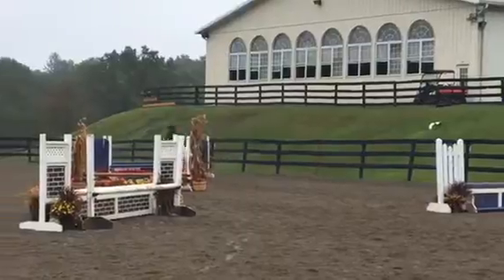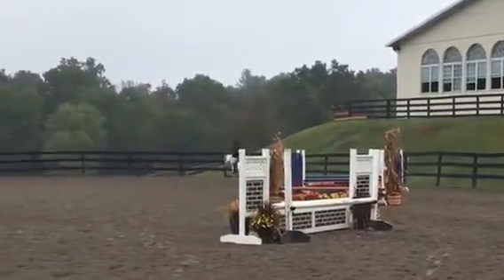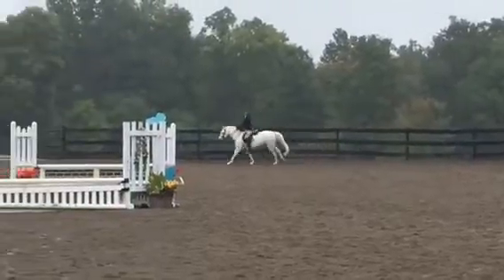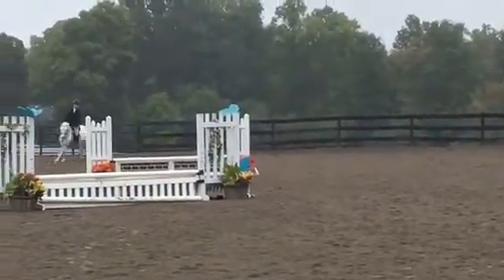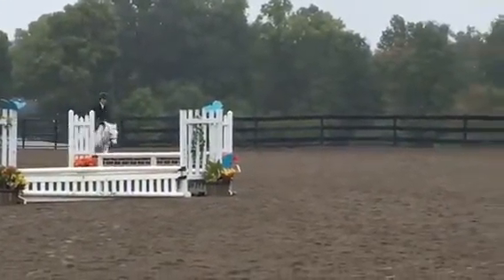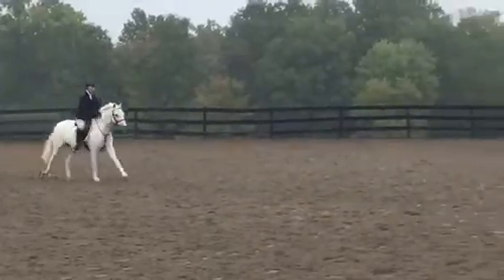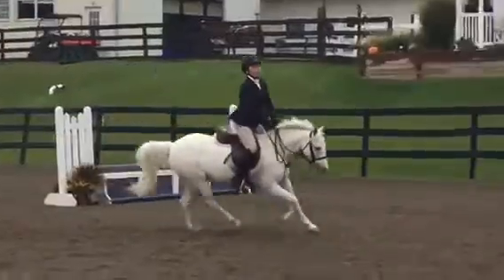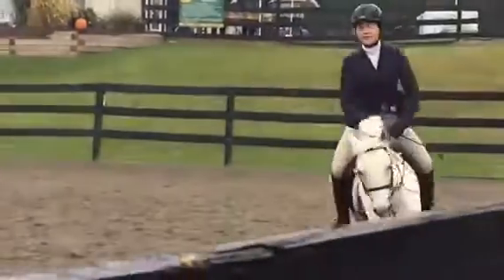Blue Stetson 11/2016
Willow Hill Classic